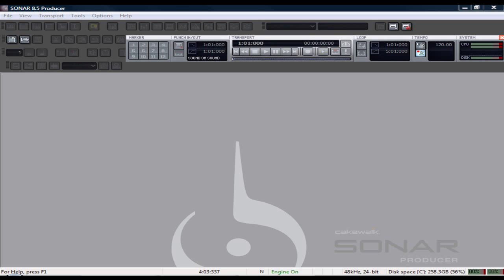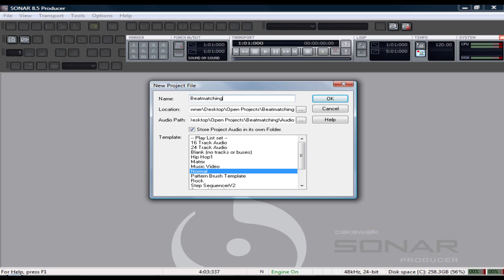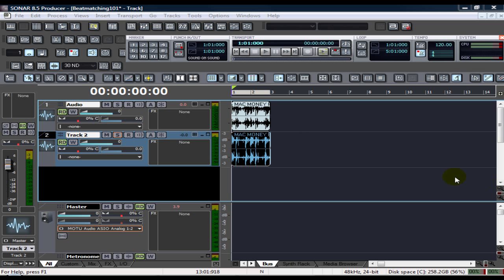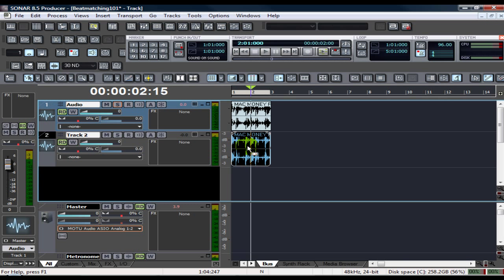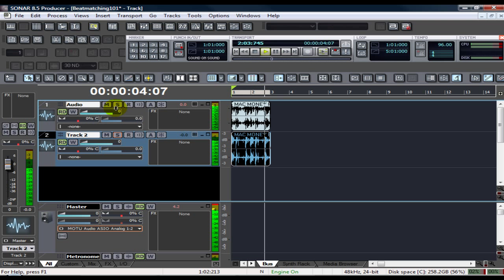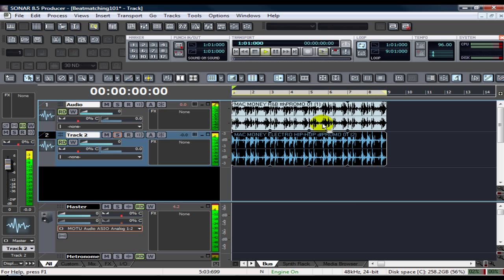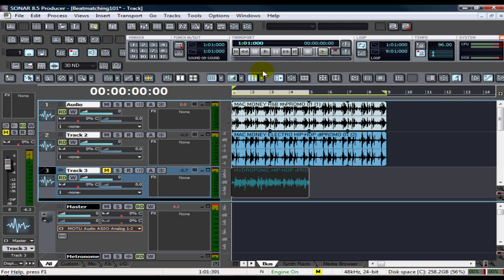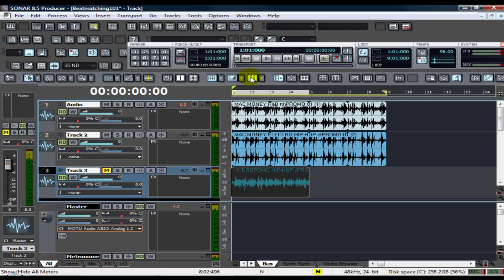Beatmatching using Groove Clips (Sonar 8.5.3)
One method to do beatmatching using groove clips in Sonar 8.5.3 ...Audiosnap is next...